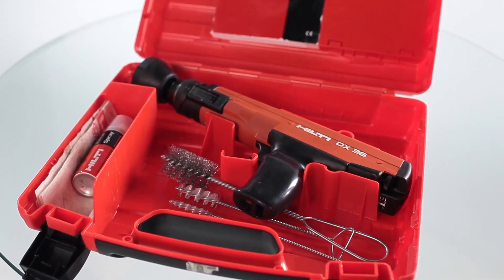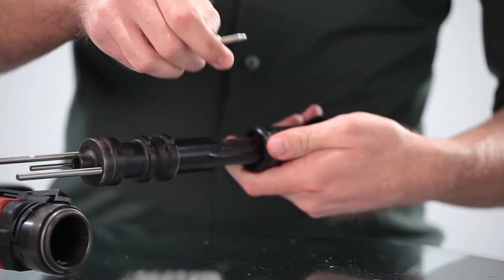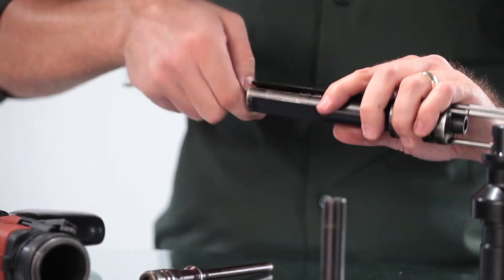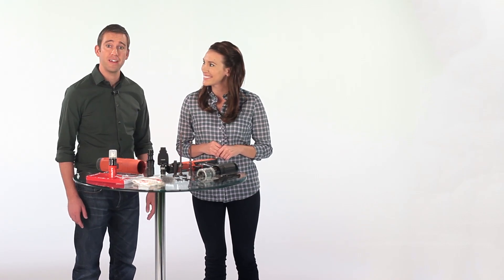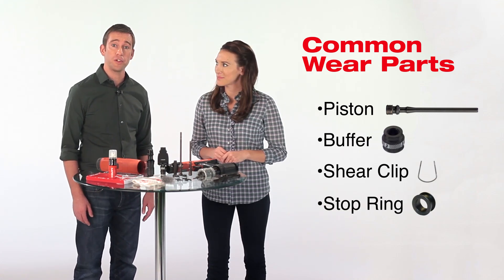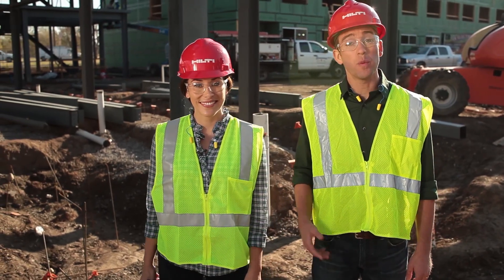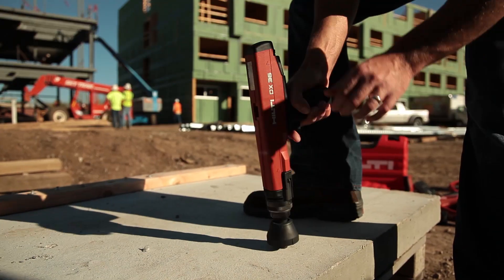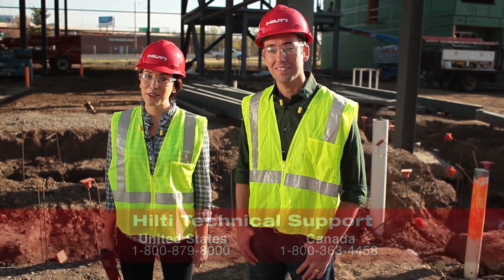HOW TO properly maintain Hilti powder-actuated tools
Want to learn more? Canada

Powder-actuated tools require some maintenance in order to keep them operating safely and efficiently. This video gives a quick overview on the general steps for maintaining a powder actuated tool properly